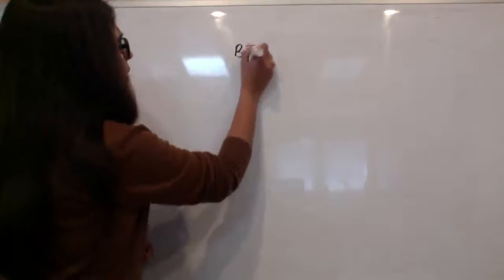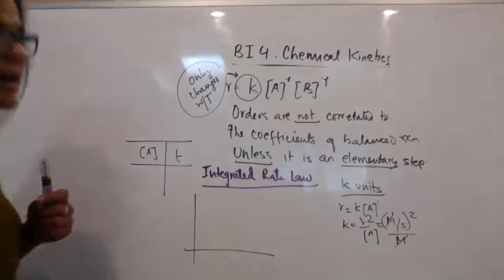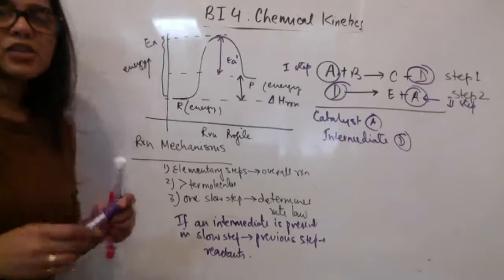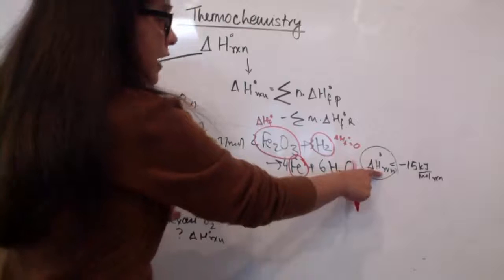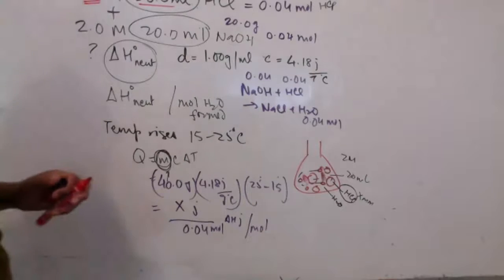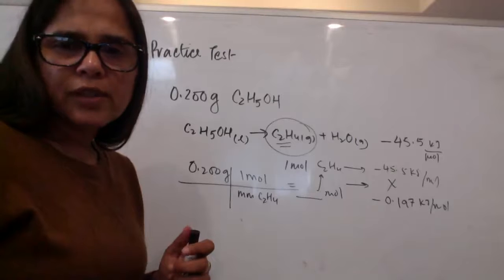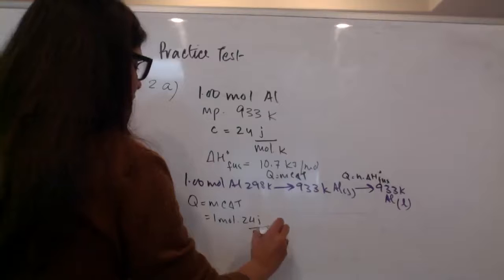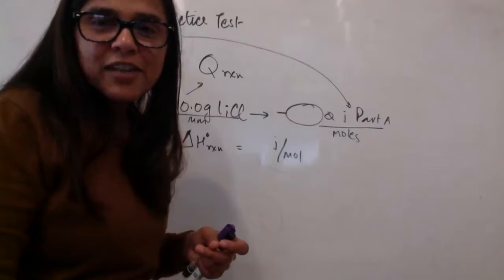Unit 9, 10 Exam Review